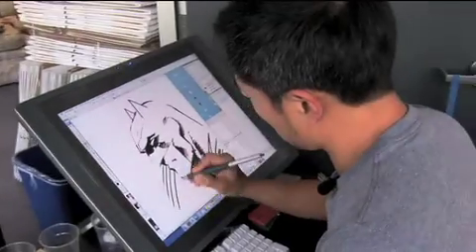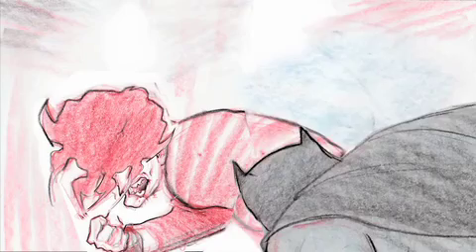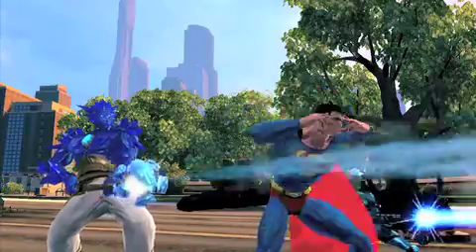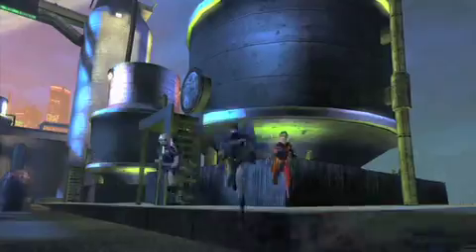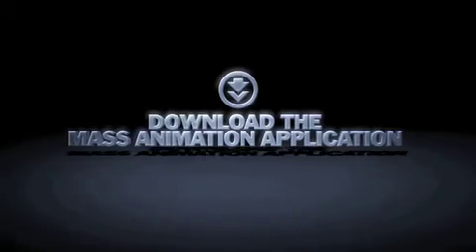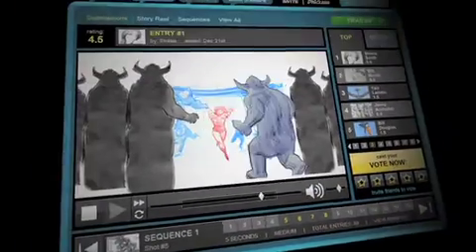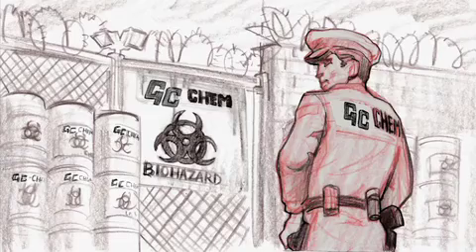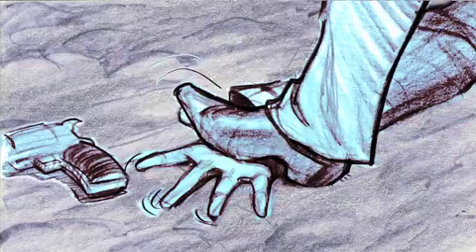Official DC Universe video game: mass animation contest - Free software - great prizes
- Official DC Universe animation contest Free software great prize entry details with PS3 video game inclusion. Your work will be included in the game if you win. Storyboards sound and software supplied to you. Upload and vote with friends to create the final animation. Win a Sony Vaio system each week.